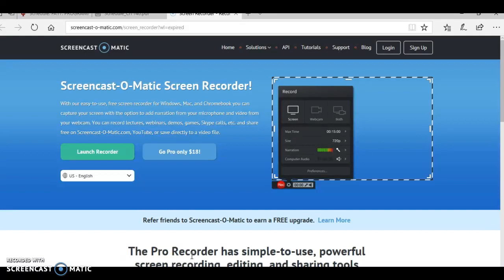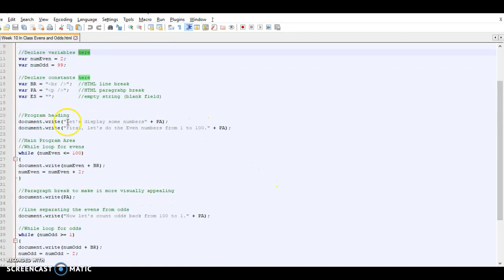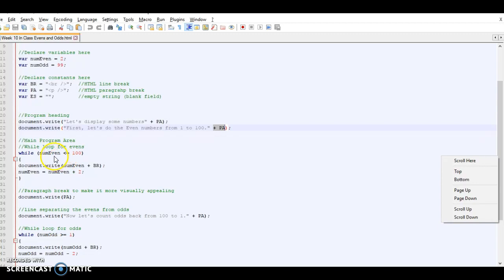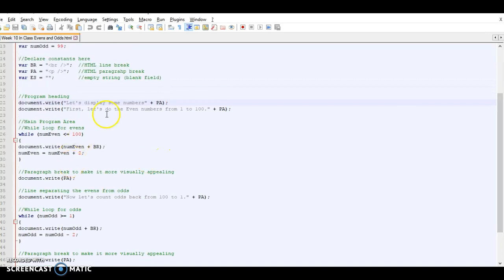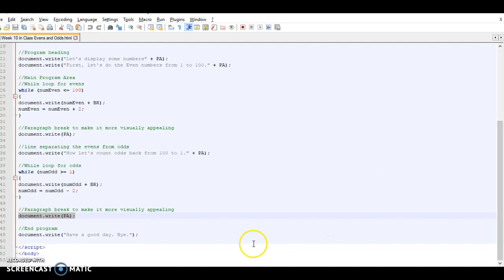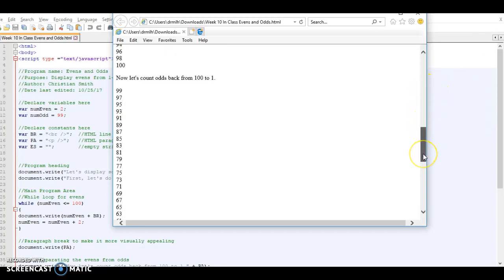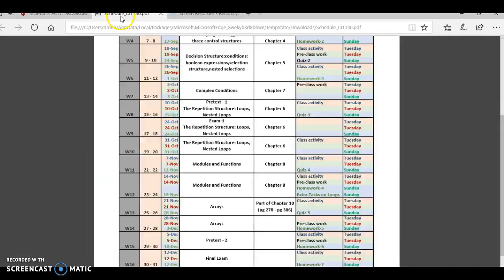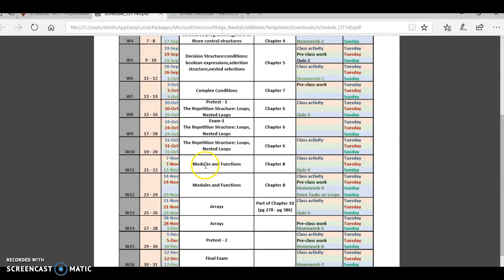Class Activity Review